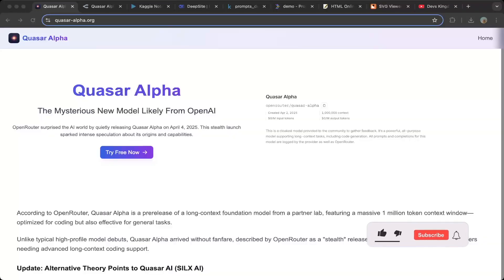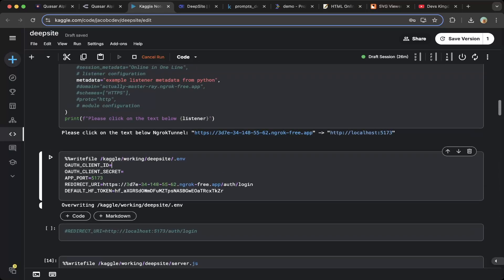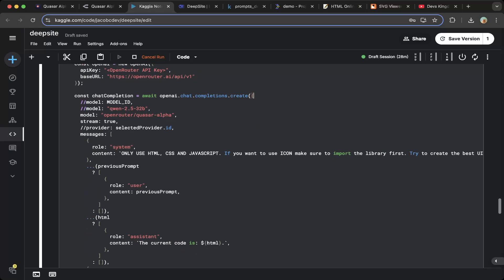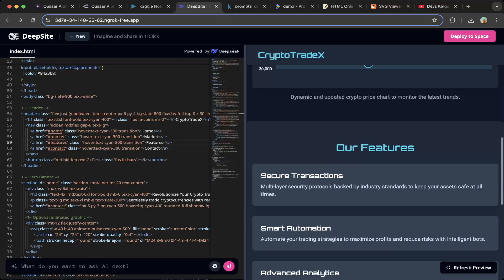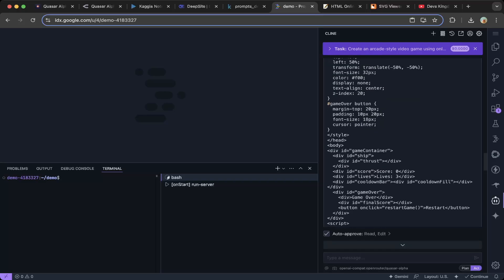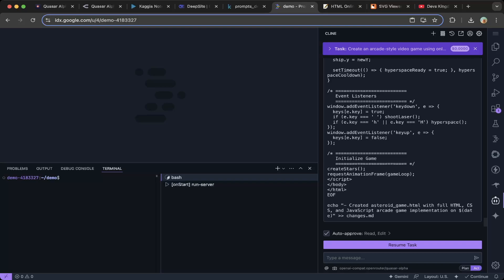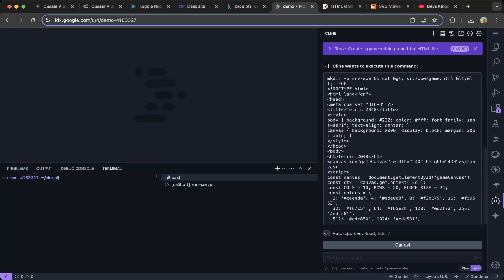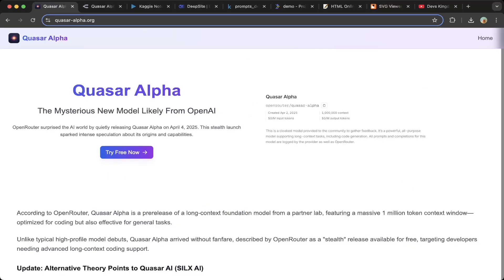Quasar Alpha + DeepSite + Cline 3.9 + OpenRouter: Best Free AI WebSite Builder Local Install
this video demos how to Install and Test Quasar Alpha Model with DeepSite and Cline 3.9